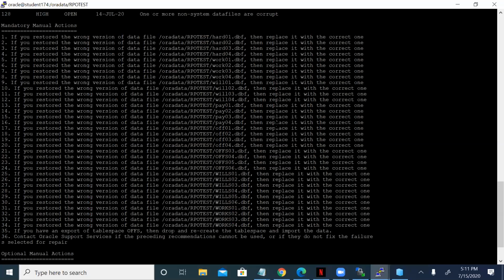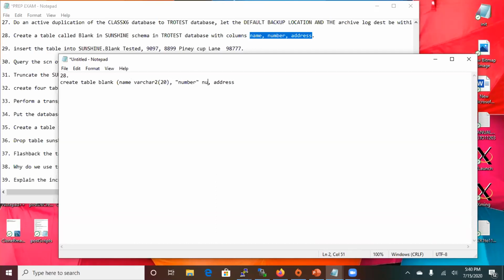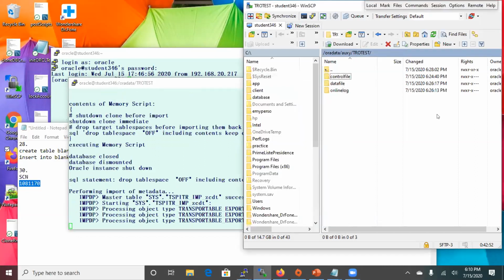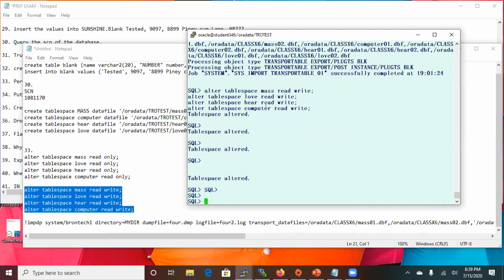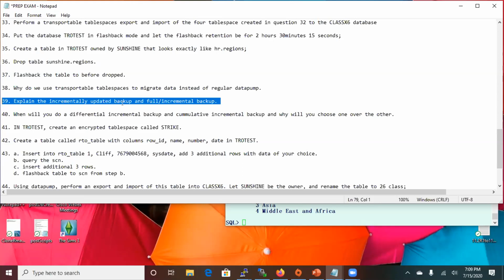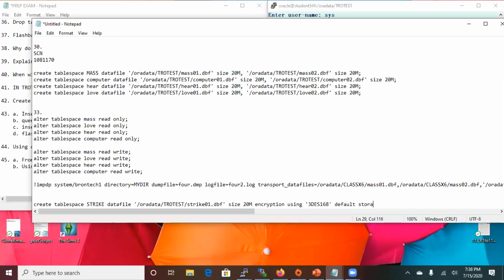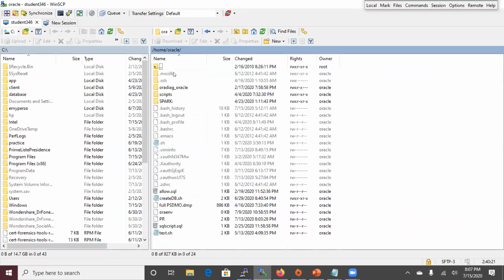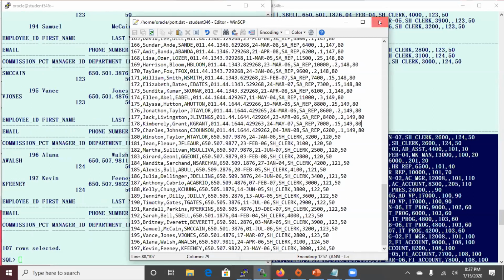DB2 exam prep 7/15/2020